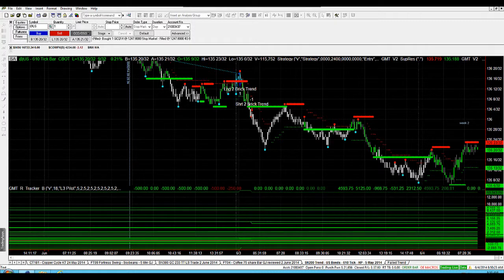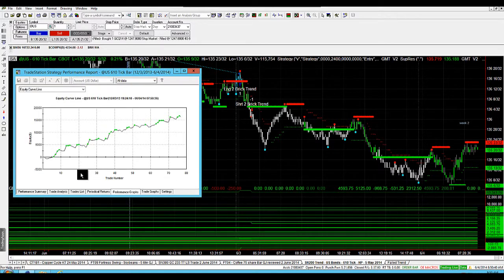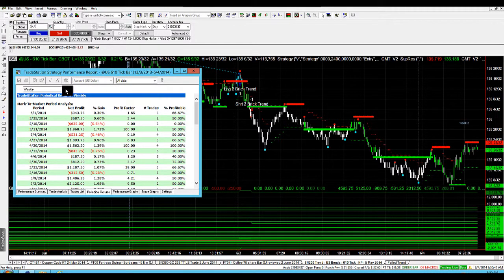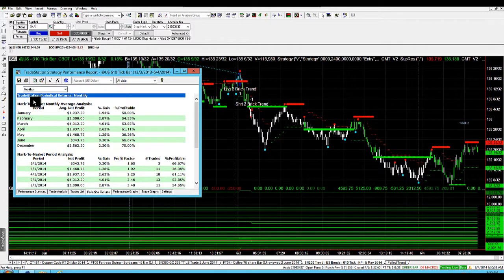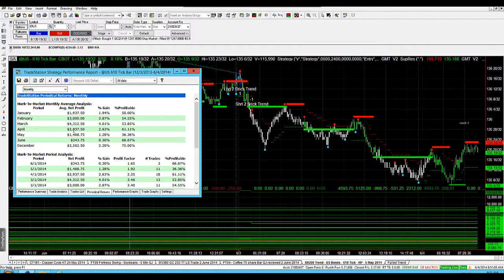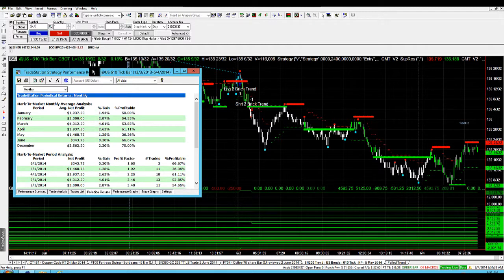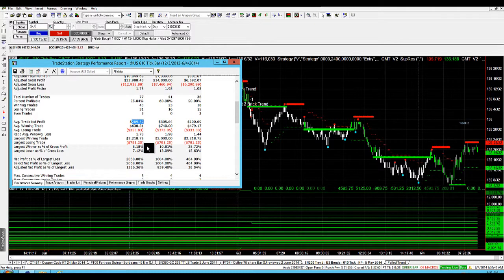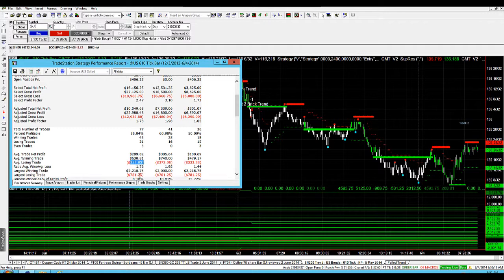Trend Trading US 30 Year Treasury Bonds SN200 Profiting In May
Trend Trading the US 30 Year Treasury Bonds using System Number 300 or SN300. This free T Bonds video shows you the trading performance for May 2014. New Equity Highs for May and so far in June.

May up $1,468 and in June so far it is $343 and currently in a short trade. The Key Performance Statistics are average trade net profit $209 with a good balance of longs and shorts however the longs are doing slightly better than shorts. The Max Drawdown is $1,156 with a Profit Factor of 2.47 to go with an acceptable 55% win rate.

If you would like more information on the Pro Trader Program and get a better understanding on US 30 Year Treasury Bonds trading using the Trend Trading System please contact us today to start your day trading career in Forex, Futures and Stocks.

Regards, Team GMT Futures

Trading involves the risk of loss as well as the potential for profit. Please be advised that any advice provided by Key Equity Education Pty Ltd including this video on T Bonds Trend Trading is general financial product advice only, and your personal financial circumstances have not been considered in its preparation. Please consult your licensed financial consultant to decide if trading in Securities, Derivatives, & Foreign Exchange is suitable for your personal financial situation.